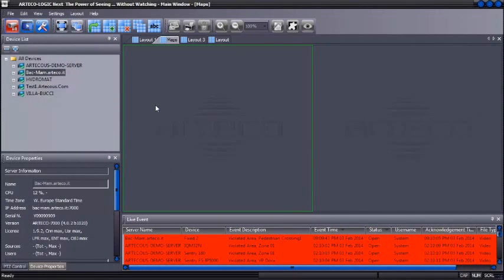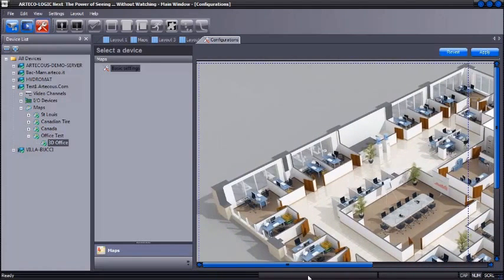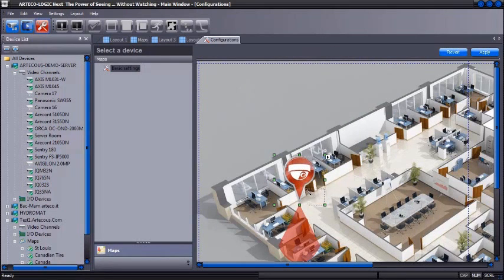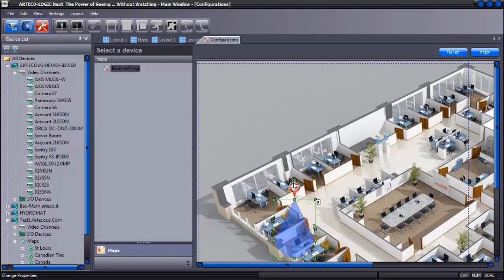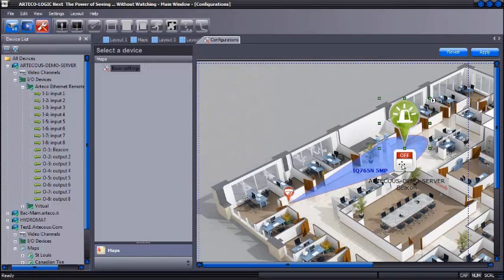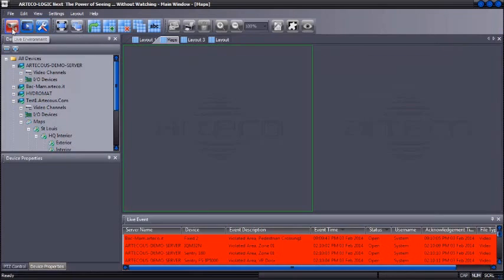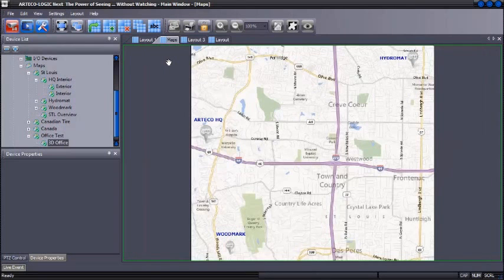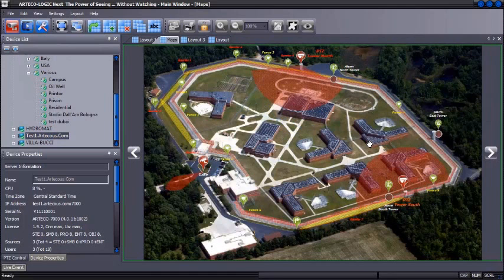ARTECO LOGIC NEXT - MAPS Overview